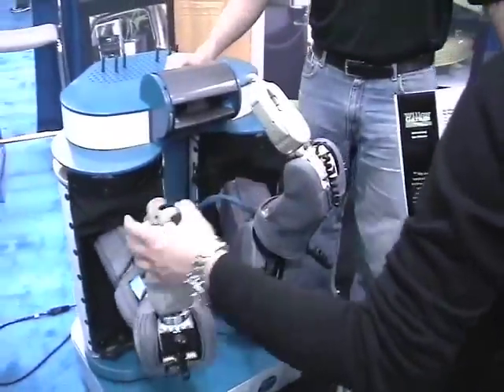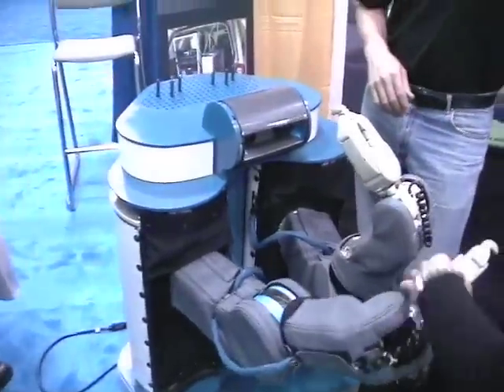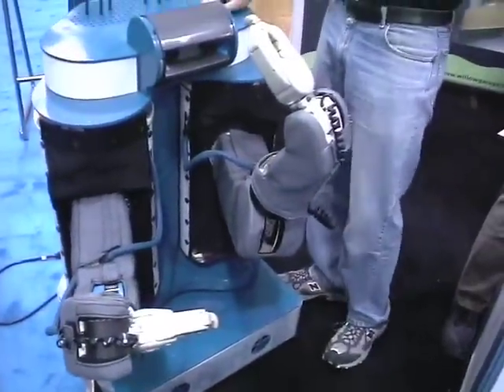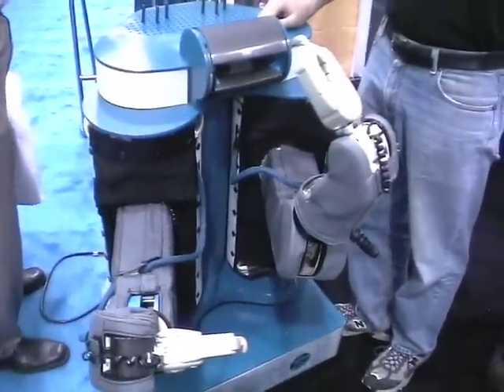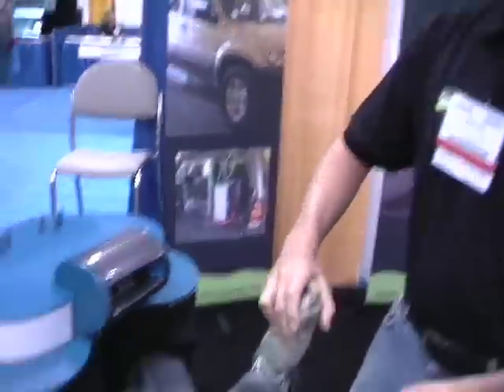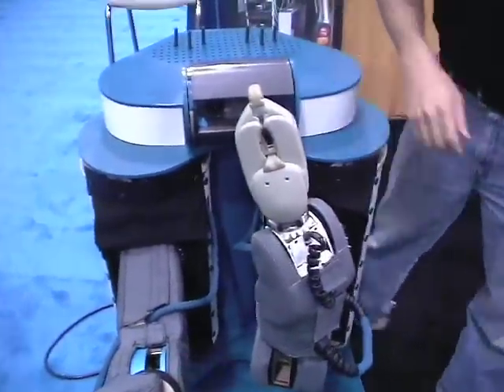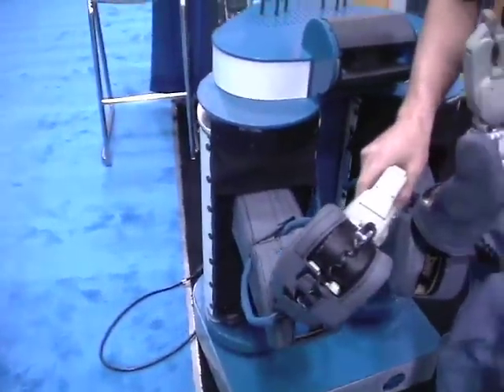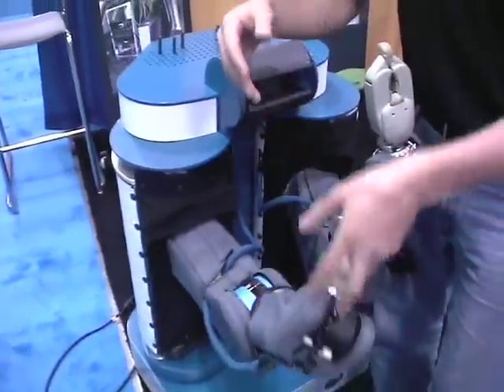Willow Garage - RoboDevelopment 2007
Keenan Wyrobek from Stanford University is working closely with Willow Garage to continue the development work he and Eric Berger started while in their graduate studies at Stanford University. He shows off PR1 and explains the goals of the Personal Robotics Program and the next generation, PR2.

Kenneth Salisbury, a professor of Computer Science and of Surgery leads the Personal Robotics Program at Stanford with CS Assistant Professor Andrew Ng in coordination with the department's STAIR project. After about 18 months of work, they have developed a first prototype. It is remotely controlled now (eventually it will become more autonomous) but it is an early milestone on the way to releasing a practical, affordable and complete robotics platform.